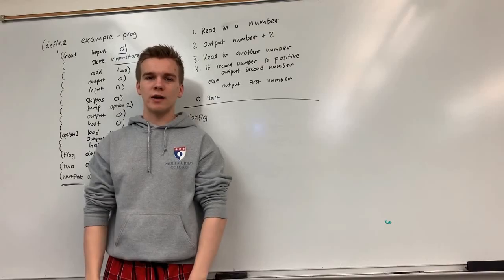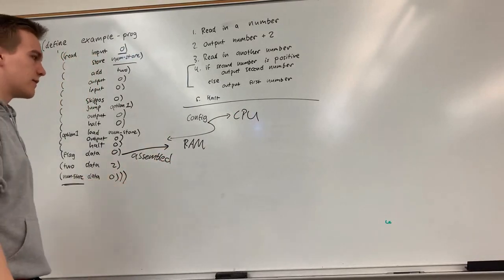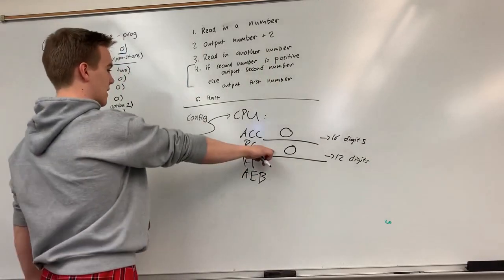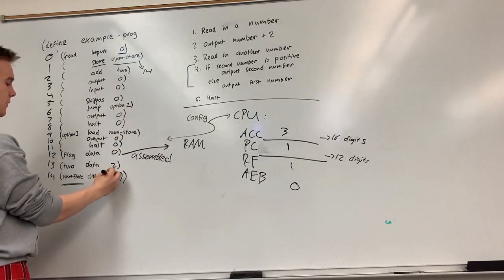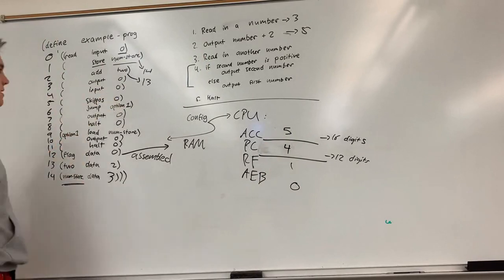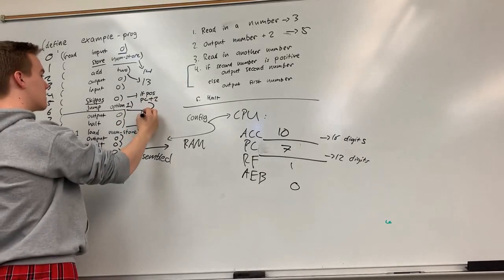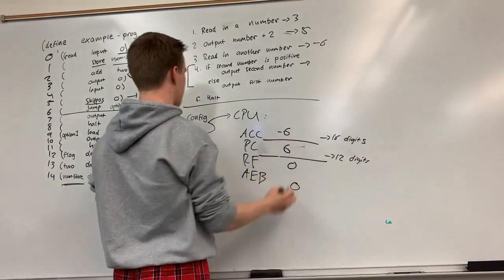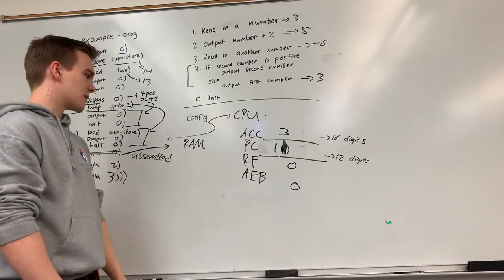25. TC201 Example -- CS201 Yale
Guess what this ones about...